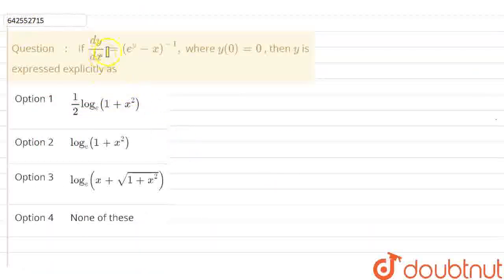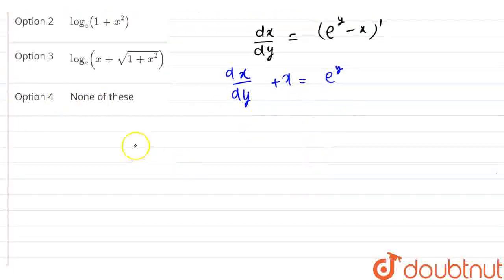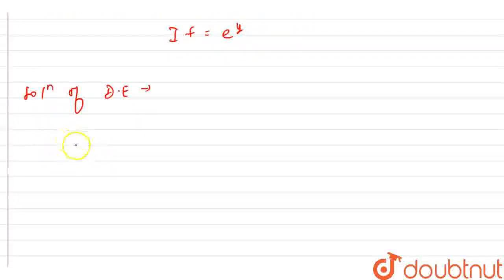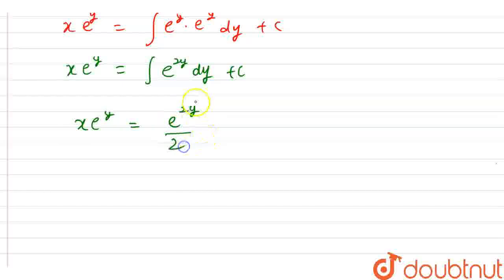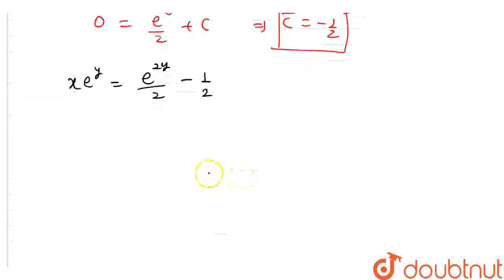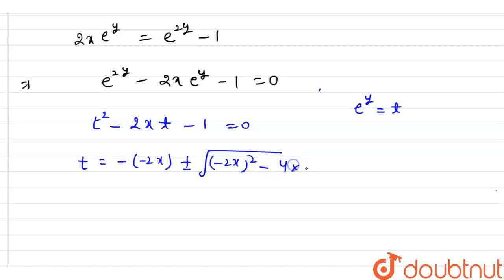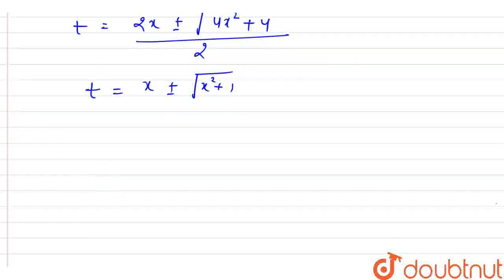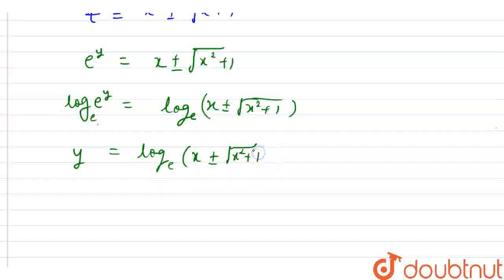If dy/dx=(e^y-x)^(-1),\nwhere y(0)=0\n, then y\nis\nexpressed explicitly as | CLASS 12 | DIFFERE...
If dy/dx=(e^y-x)^(-1),\nwhere y(0)=0\n, then y\nis\nexpressed explicitly as
Class: 12
Subject: MATHS
Chapter: DIFFERENTIAL EQUATIONS
Board:IIT JEE

👉 Have Any Query? Ask Us.